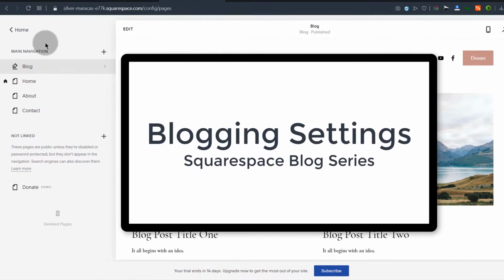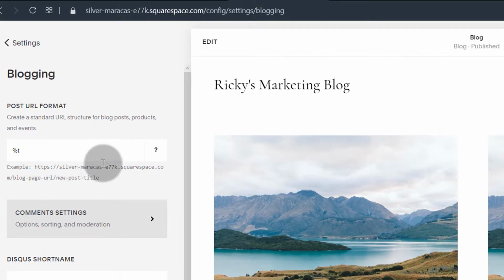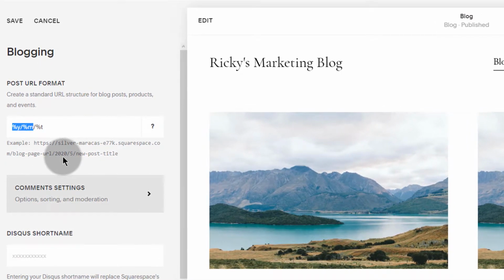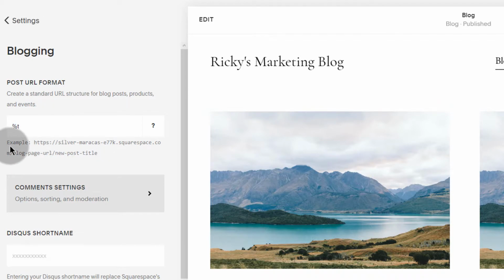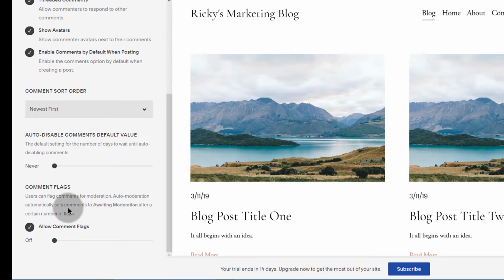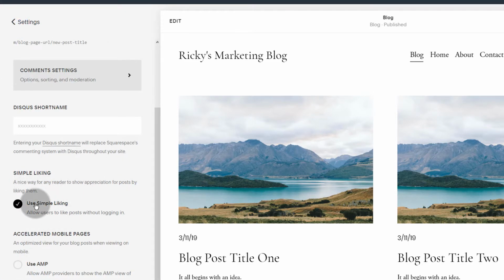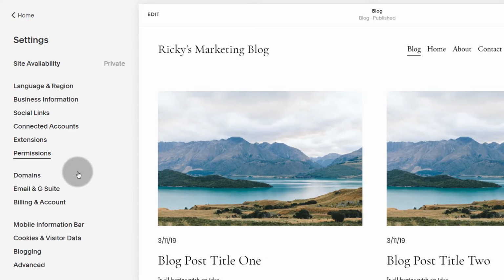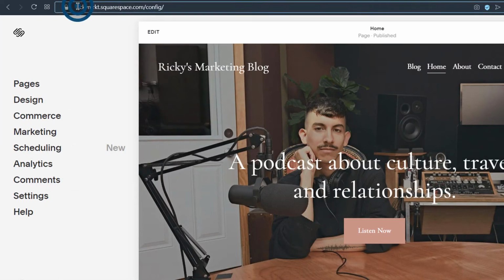#4 Squarespace Domain and Blogging Settings - Squarespace Blog Series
Squarespace Domain and Blogging Settings  - Squarespace Blog Series

Welcome back to this Squarespace Blog Tutorial Series. In this video series you are learning how to create a blog using Sqspce.

You can watch all the videos in the playlist below.

What is a squarespace domain?

Does squarespace give you a domain?

Can I use a GoDaddy domain on squarespace?

What is my Squarespace URL?

squarespace domain transfer

squarespace domain price

squarespace free domain

squarespace connect domain

squarespace connect domain vs transfer domain

connect godaddy domain to squarespace

squarespace nameservers

squarespace domain transfer

connecting a domain name to squarespace

squarespace dns settings

connect siteground domain to squarespace

squarespace redirect domain

connect google domain to squarespace